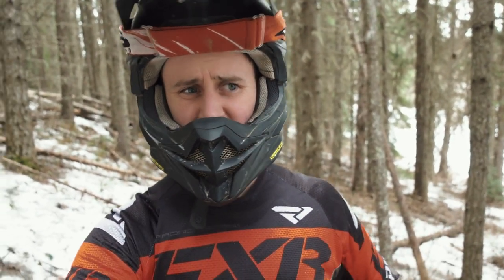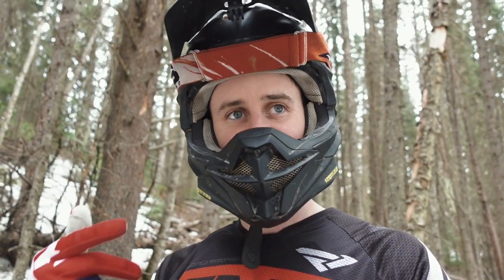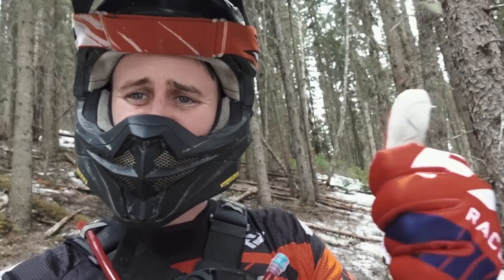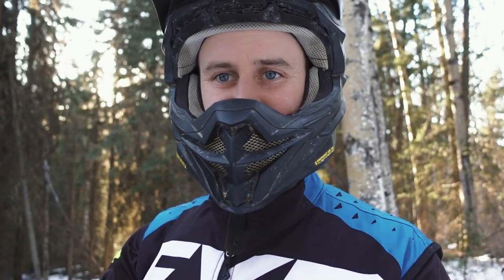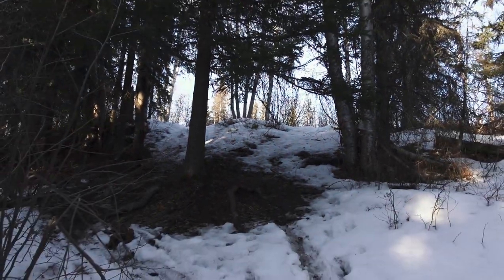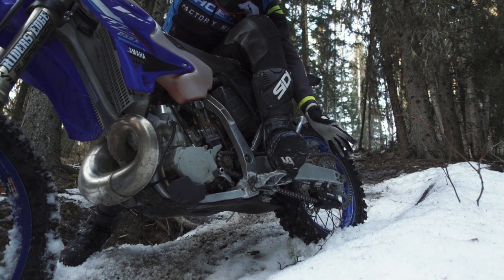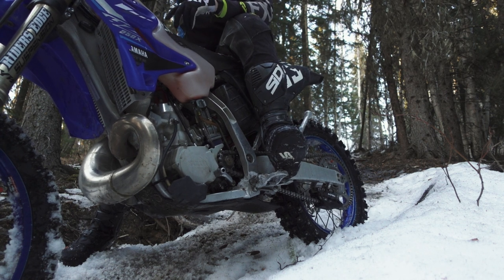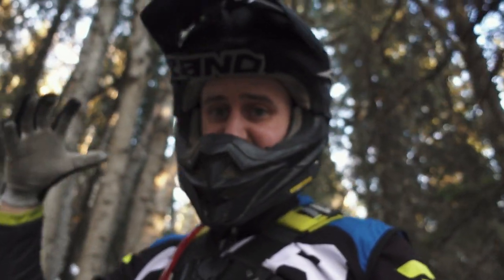WORKING ON GETTING BETTER! Trying not to DAB, and going faster (and safer) DOWNHILL!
BOGO Event! 2 Quick Tips crammed into 1 because YouTube likes longer videos! Tip 1 is really about how you think about practicing and it's all about setting little goals (like not dabbing in a section). Tip 2 goes over a couple things I think about when going downhill. Both for speed and for safety!